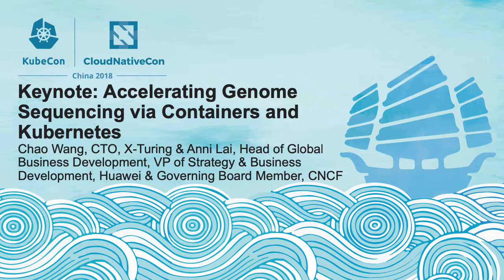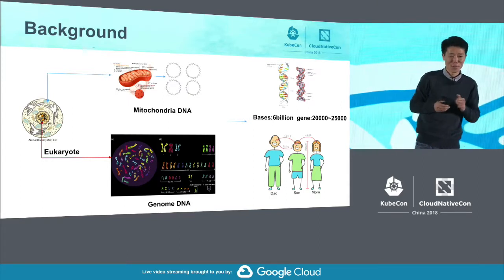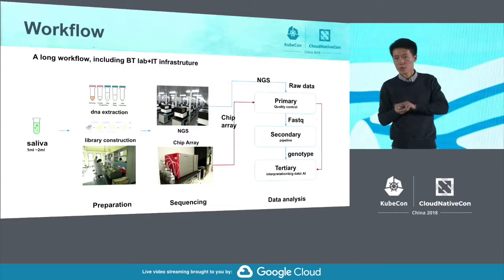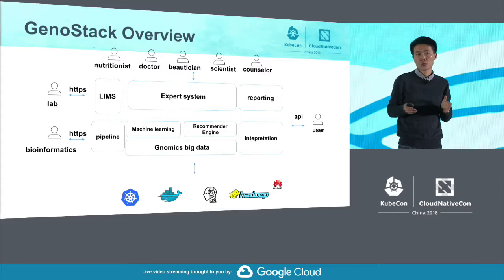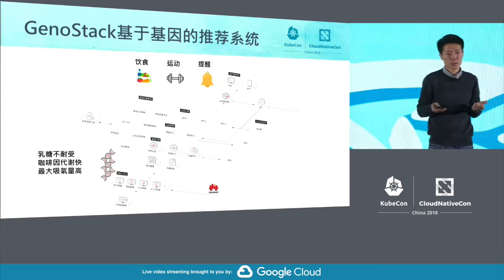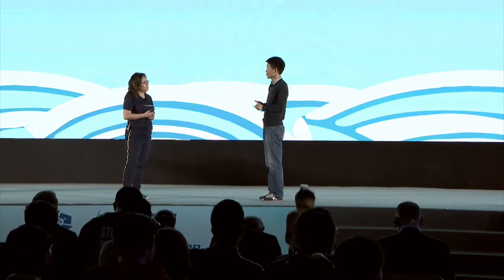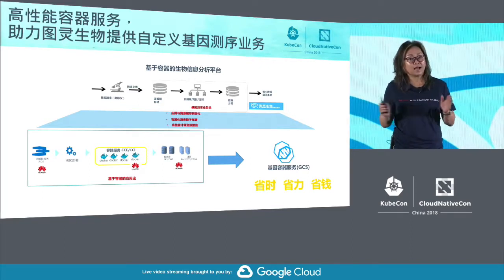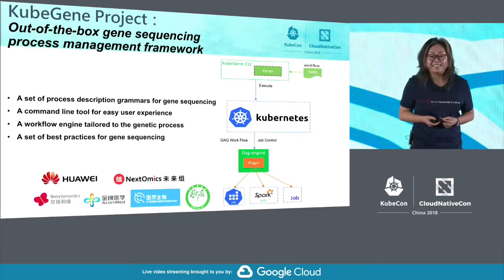Keynote: Accelerating Genome Sequencing via Containers and Kubernetes – Chao Wang & Anni Lai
Keynote: Accelerating Genome Sequencing via Containers and Kubernetes – Chao Wang, CTO, X-Turing & Anni Lai, Head of Global Business Development, VP of Strategy & Business Development, Huawei & Governing Board Member, CNCF

Genome sequencing is figuring out the order of DNA nucleotides, or bases, in a genome – the order of As, Cs, Gs, and Ts that make up organism’s DNA. The human genome is made up of over 3 billion of genetic letters, thus genome sequencing projects tend to be large and the data processing processes are generally complex and require a variety of tools and software. The traditional HPC or VM based platform tends to fall short in a genome sequencing computation environment.  X-Turing, a leading biotechnology company in China who provides biotech related solutions and services to enterprises and customers such as doctors, scientists, dietitians, aestheticians, etc, overcame the challenges that traditional HPC and VM based platform faced in a genome sequencing environment by building an entire workflow and a full stack toolchain using containers and Kubernetes. X-Turing’s Kubernetes platform is a live system in production that offers 5000+ container-based applications, thousands of container instances servicing enterprise customers such as Beijing Genomics Institute, China National GeneBank, New China Life Insurance, and many top hospitals and universities in China.In this talk, we will discuss the challenges that X-Turing faced during their genome sequencing projects and how they were able to leverage modern technologies such as containers and Kubernetes to overcome challenges. We will also discuss the next phase of X-Turing’s IT modernization in order to further improve their IT efficiency and better serve their business needs.